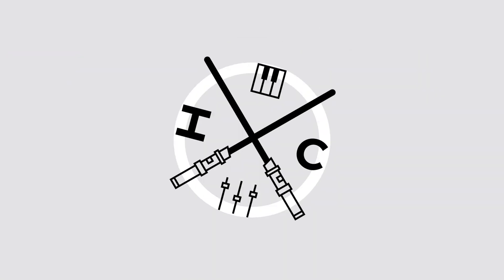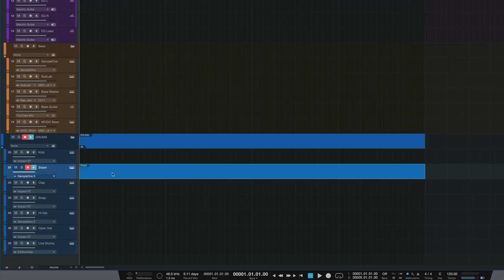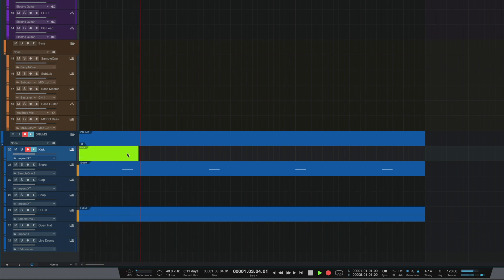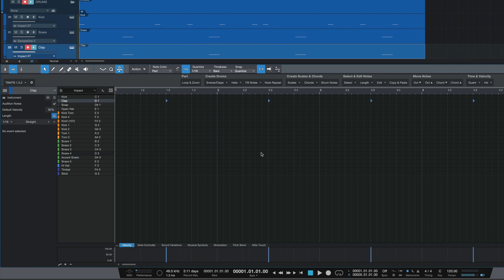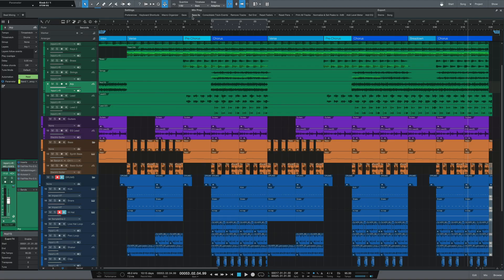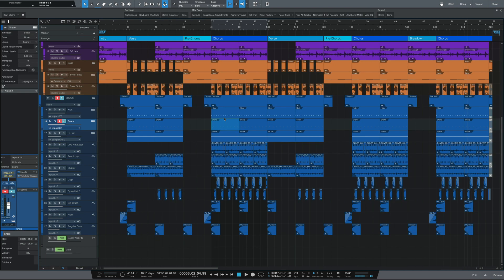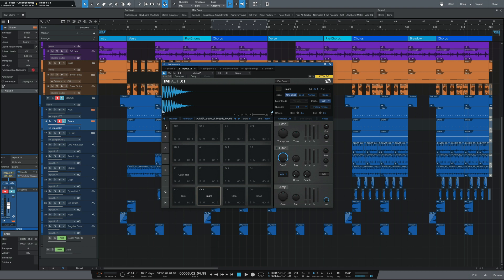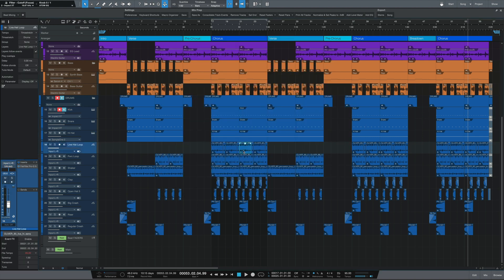The BEST Way to Program Drums in Studio One (All Versions)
🖱 VIDEO LINKS:
‣ Studio One Production Template
‣ Studio One Beat Making Toolbar
‣ Studio One

⏰ Timestamps:
0:00 - Intro
0:54 - DEMO
3:44 - Why I Like This Method
6:43 - My Drum Setup

Regardless of what genre you produce, drums are an essential part of any production. While the melodies might keep you humming a specific line repeatedly, the drums are the foundation of the rhythm section providing the necessary bounce and groove.

Recently I put out a video about my production template, and in that video, I showed you how I always separate my drums on the timeline as I’m creating. So today, I want to show a little more about my drum programming workflow, why I consider this to be the best way to program drums in Studio One, and maybe why you might like it as well.